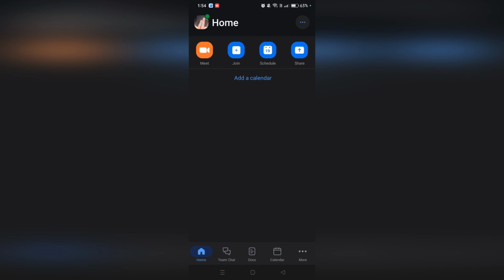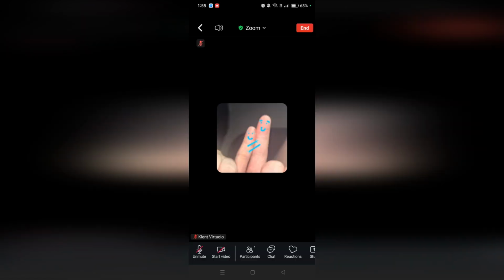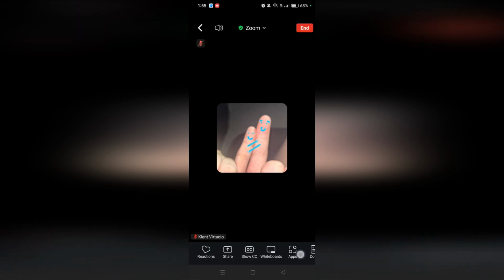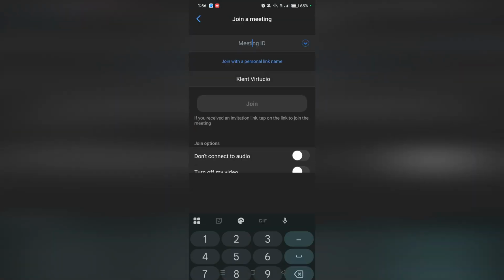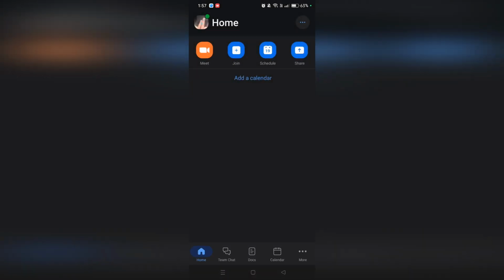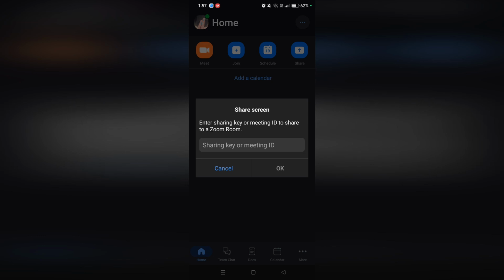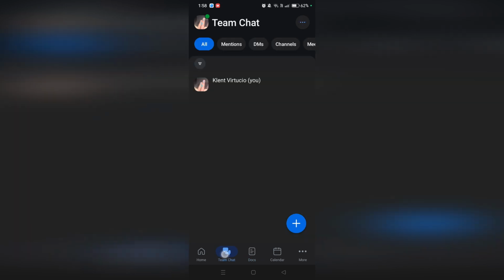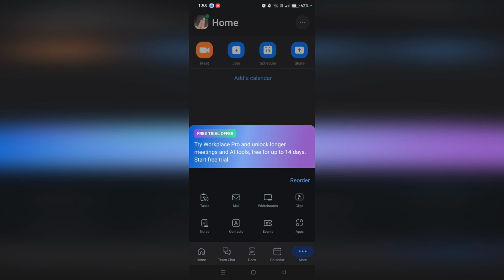How to Use Zoom Meeting on Your Phone — Full Guide (Updated)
Using Zoom on your phone is simple and convenient. First, download the free Zoom app from the App Store or Google Play Store. After opening the app, you can sign in with your account or join a meeting without an account by entering the meeting ID and your display name. To start a meeting, tap the “New Meeting” button, adjust settings like video on/off, and invite participants via messaging apps or email directly from the app. During meetings, you can mute/unmute, turn video on/off, share your screen, chat with others, and manage participants easily with on-screen controls. Scheduling future meetings and setting recurring events is also possible, keeping you connected on the go with all essential Zoom features optimized for mobile devices.